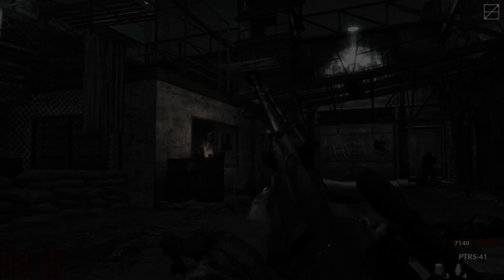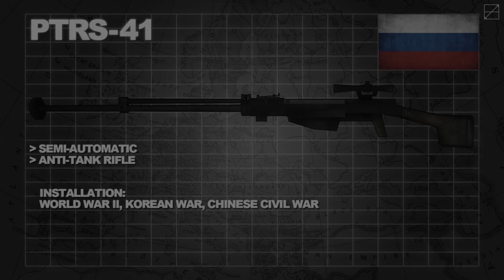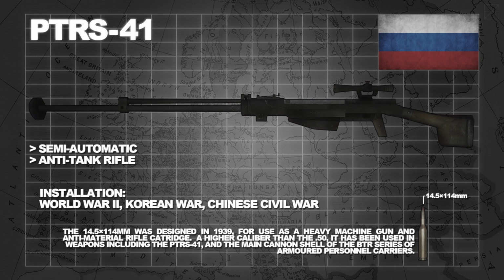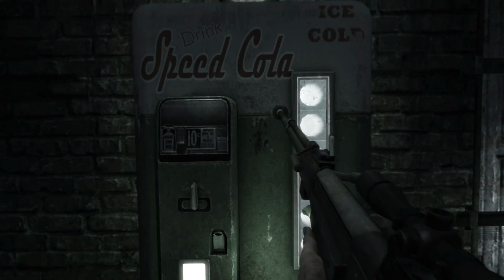Z: Armoury (Nazi Zombies Weaponry Guide) - The 'PTRS-41' (The Penetrator)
Welcome back to the Z: Armoury. In today's episode we discuss the long range hell storm that is... The 'PTRS'. The 'PTRS' is available only in Call of Duty: World at War (Not Black Ops). Weapons will also be recommended for specialist use throughout the game. We will be assigning medals to specific guns that best serve certain scenarios, these will include round based medals and the coveted 'Pack-a-Punch' medals (of which there are only ten to be handed out through this series.)

We hope the information presented in this transmission, has been enlightening. Eternal thanks to those that do.

Your support is incredibly appreciated! - The PTG Team